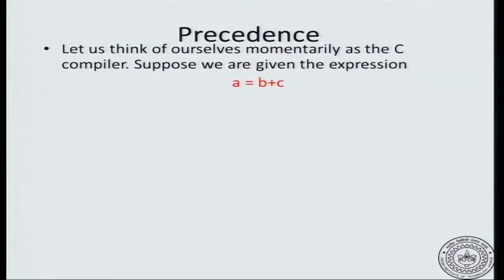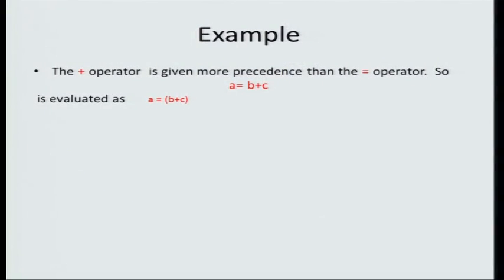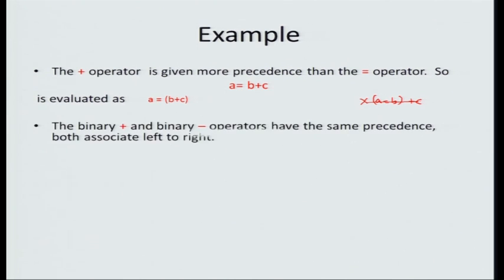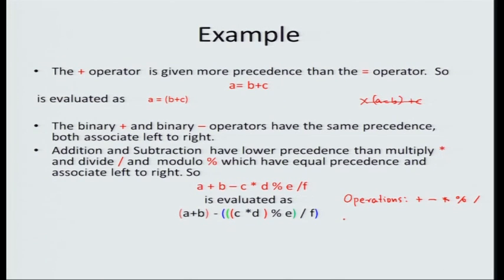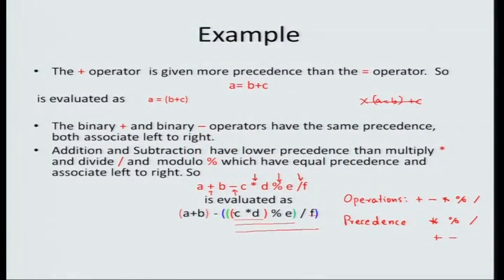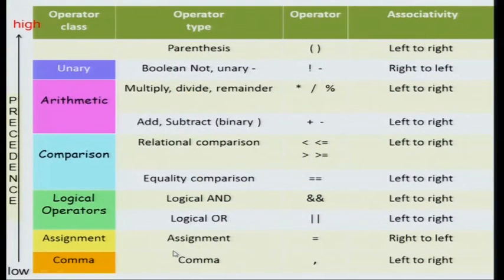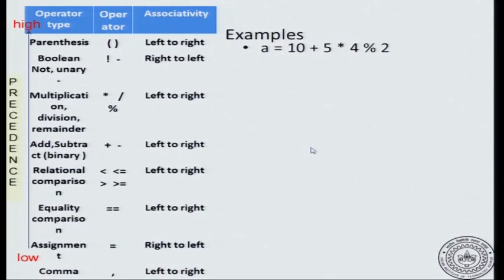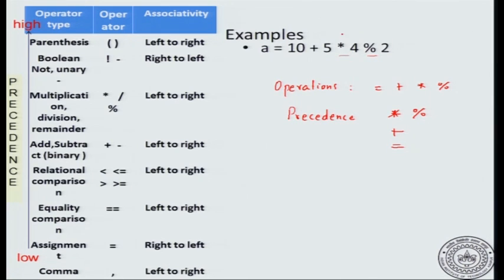NPTEL LECTURE-23)Precidence of operators